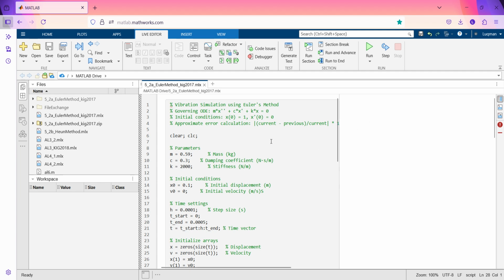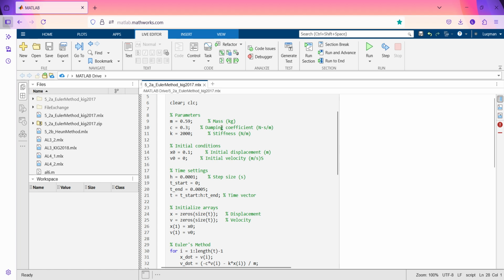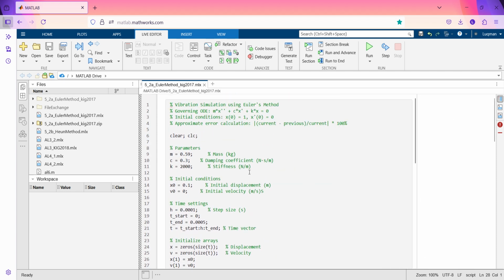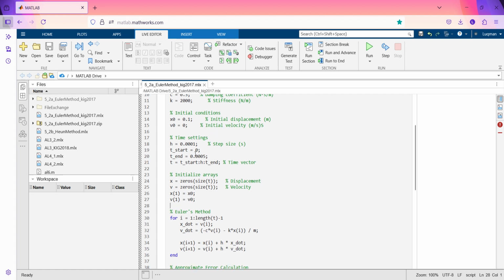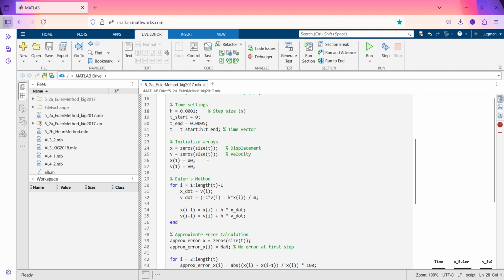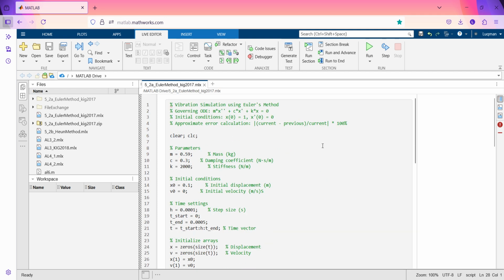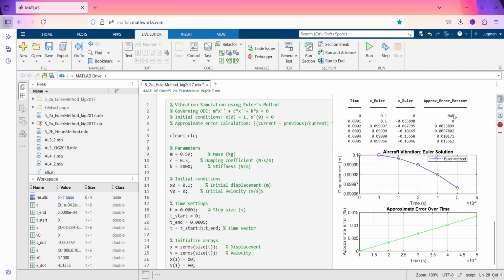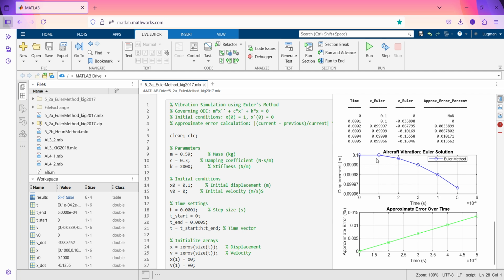KIG2017_Group12_s2024/2025_solving for vibrations using Euler's method in matlab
I haven't stated it in the video but the object that's vibrating is a metal sheet undergoing machining through a CNC machine.